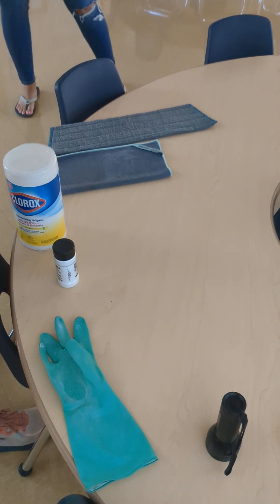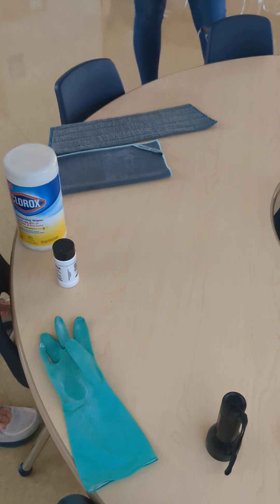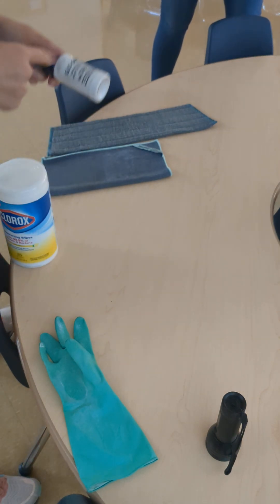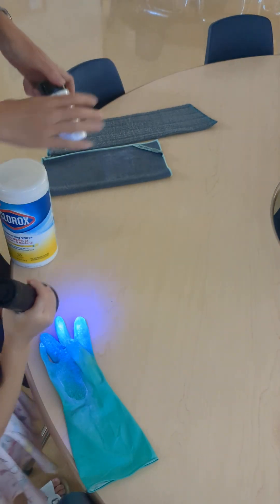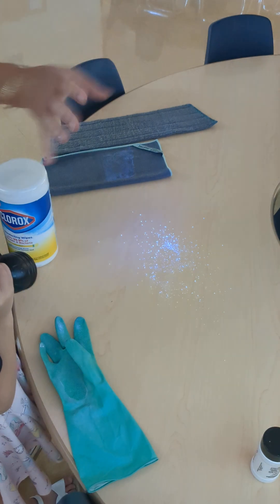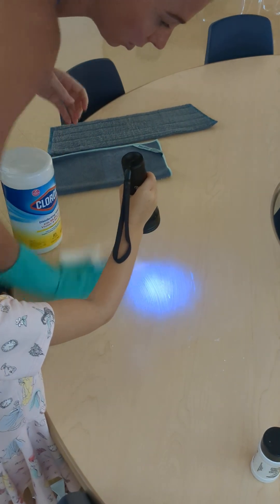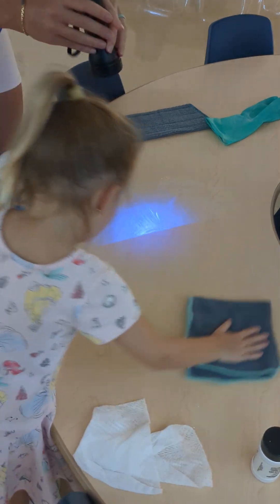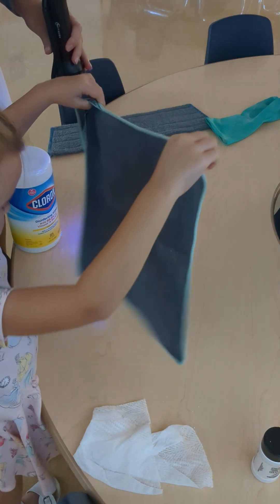Norwex Envirocloth vs chemical wipes (Clorox) Glo Germ Test